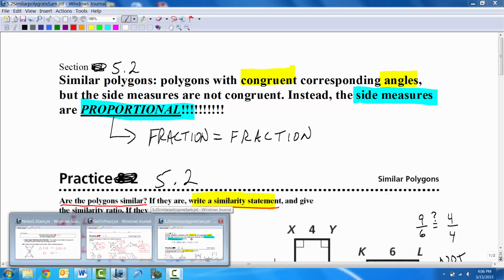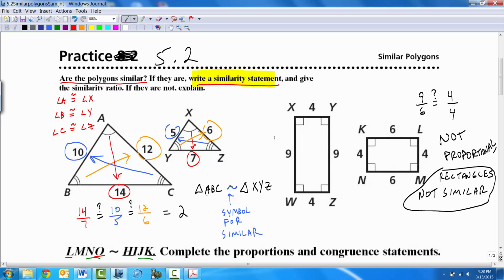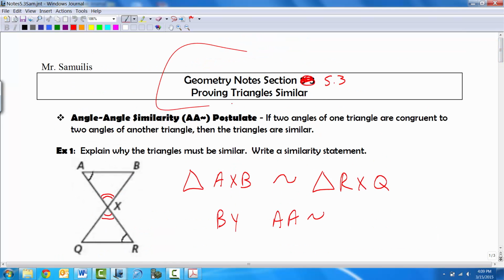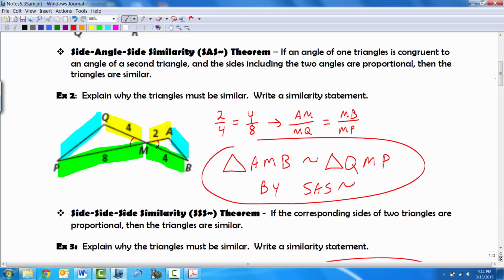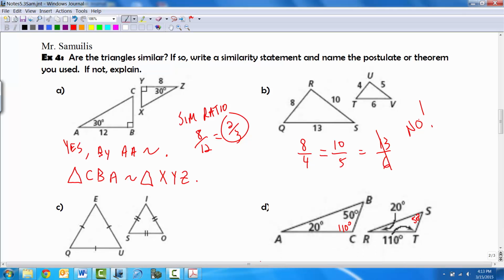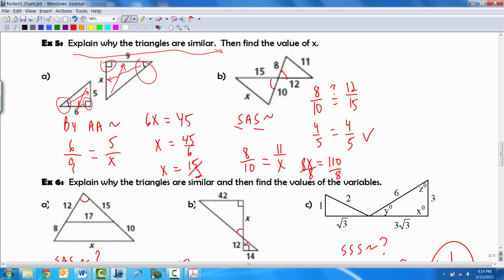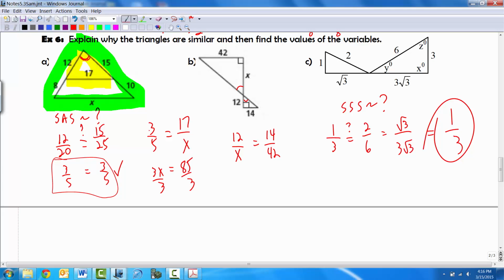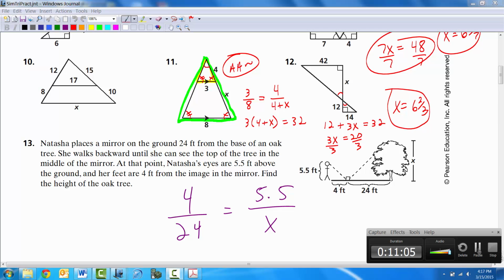Tuesday Class Review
For the absent